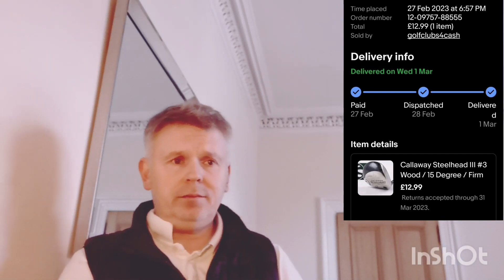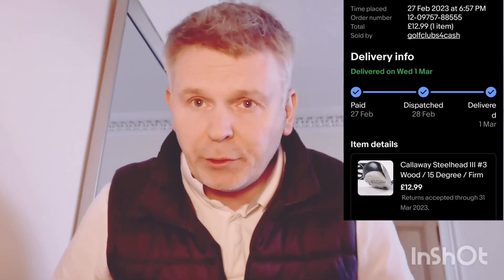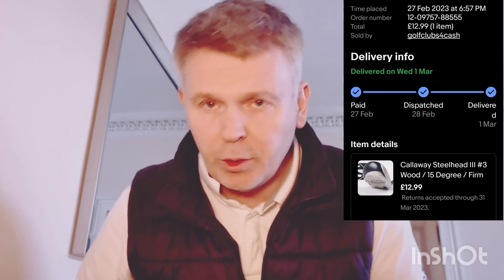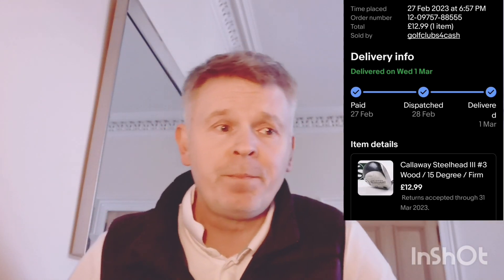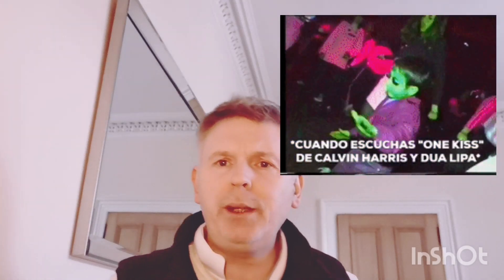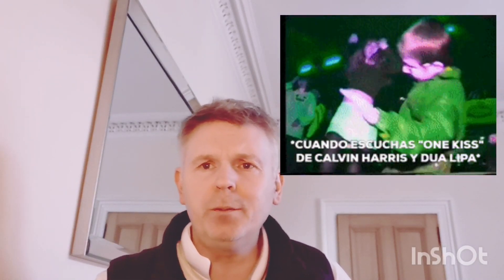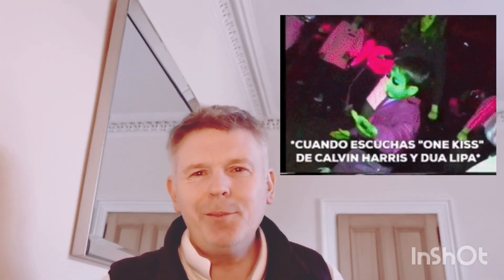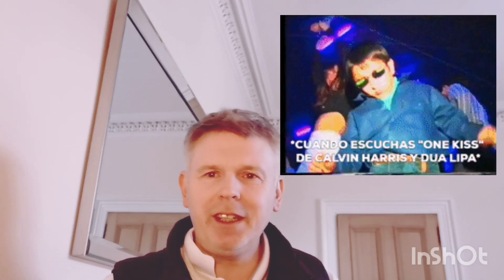Talking best 3 Woods of all time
Shot on nothing phone 1 thanks again for the support cheers.